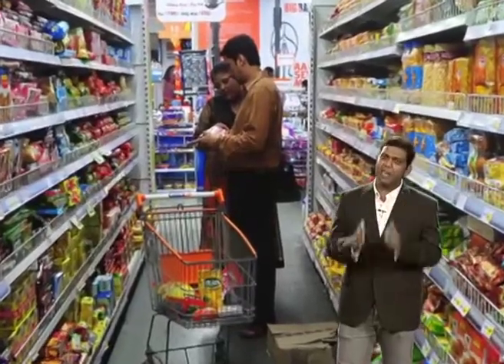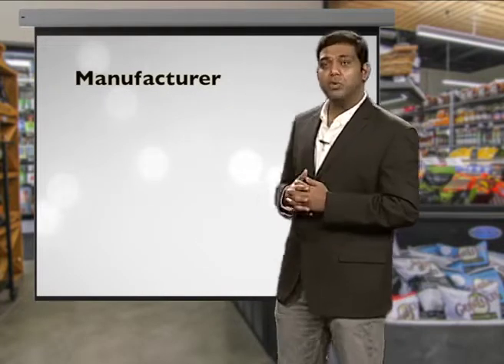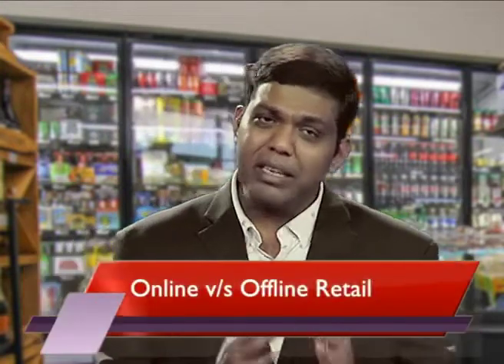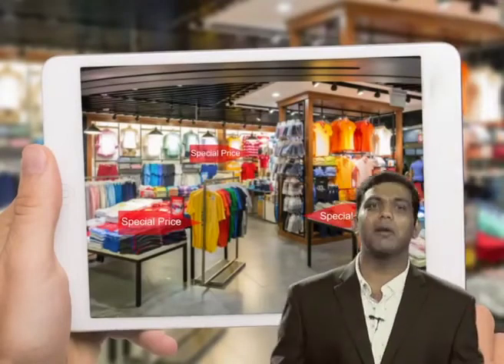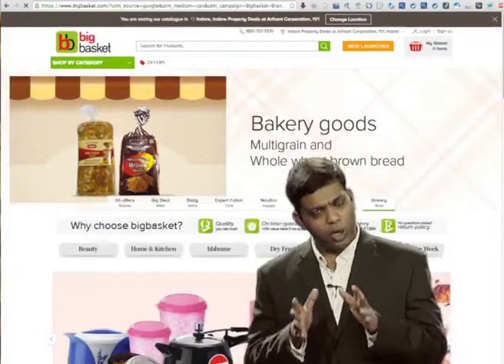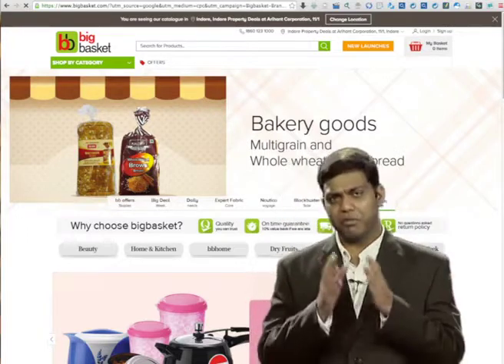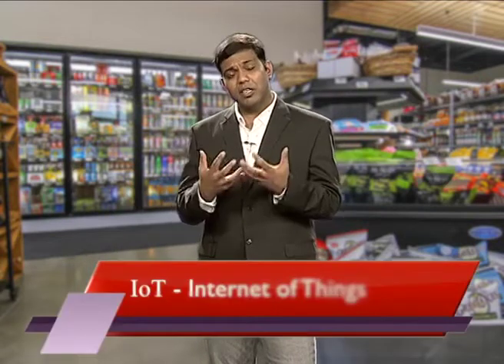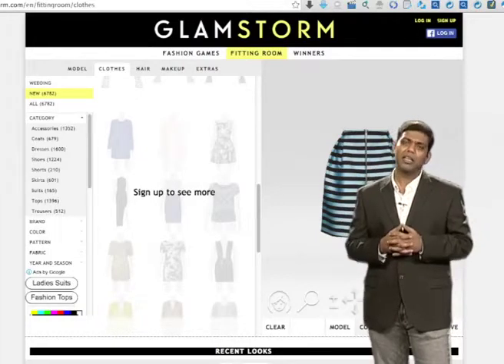What is Retailing? | What is Retail Marketing? | Retail Management | Retail and Channel Management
'Retail Management' MOOC is developed by subject expert Dr. Subin Sudhir - Assistant Professor (Marketing), Indian Institute of Management, Indore.

In this era of huge malls, hypermarkets and growing format of structured retailing, there is need for trained manpower in this filed. This course will help to understand the basics of retailing, store management, branding etc.

The business of retail in India has seen significant changes in the last few years. With the emergence of new formats and the applications of global concepts and constructs albeit with modifications to suit the Indian environment. The objective of this course is to give a complete insight on the knowledge of retailing and prepare students for careers in the area of retailing.
Proposed course is designed with the aim to create awareness, extend education and prepare the base for further studies in the area of marketing, retail management, technology in retail and branding for retail.